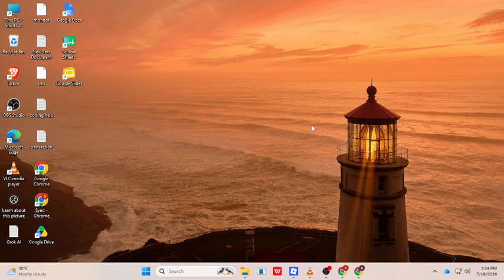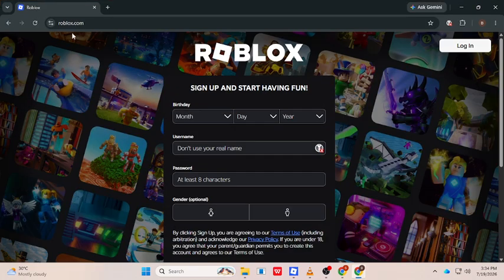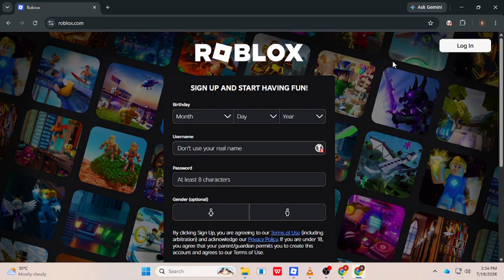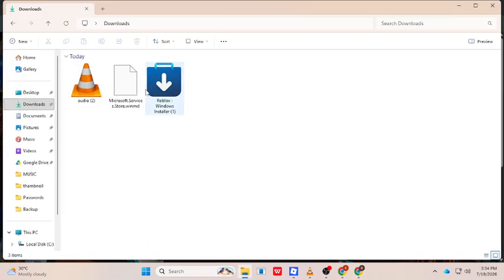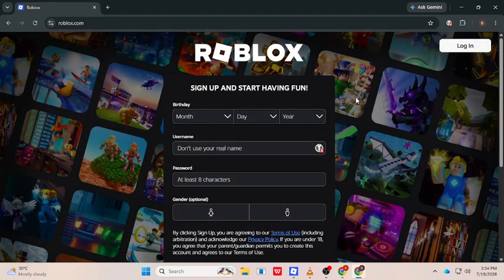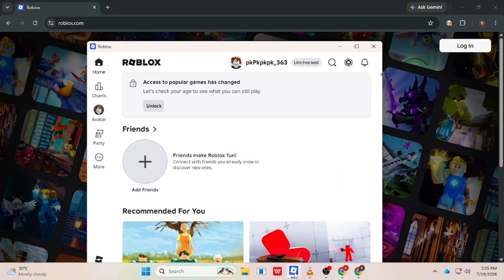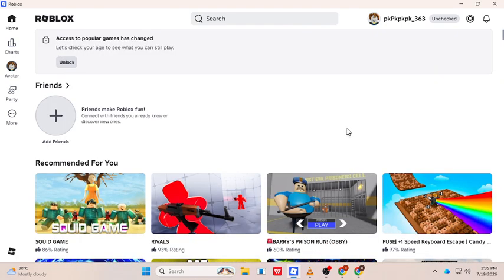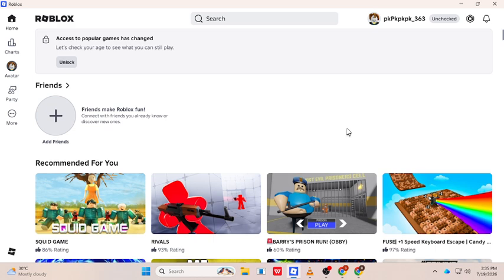How to Install Roblox Full Guide 2026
How to Install Roblox Full Guide 2026 is your complete beginner-friendly tutorial for installing Roblox safely and getting it ready to play in 2026. In this step-by-step guide, you'll learn how to download the Roblox installer from the official source or your device's app store, complete the installation process, launch Roblox for the first time, sign in to your account, and verify that the application is installed correctly. The video explains how Roblox works across different platforms, the basic system requirements, and how to configure essential settings for the best gaming experience. You'll also discover practical productivity tips, customization options, and best practices for keeping Roblox updated, managing storage space, enabling account security features such as two-factor authentication, and optimizing game performance. In addition, this tutorial covers common installation issues such as installer errors, download failures, compatibility problems, insufficient storage space, network interruptions, or Roblox failing to launch after installation, explaining the common causes, step-by-step troubleshooting methods, prevention tips, and the expected outcome after applying the recommended solutions. Whether you're using Windows, Mac, Android, iPhone, Xbox, or supported web browsers where applicable, this guide provides clear and easy-to-follow instructions for beginners. By the end of this tutorial, you'll know how to install Roblox confidently, complete the initial setup, and start exploring millions of user-created experiences throughout 2026.